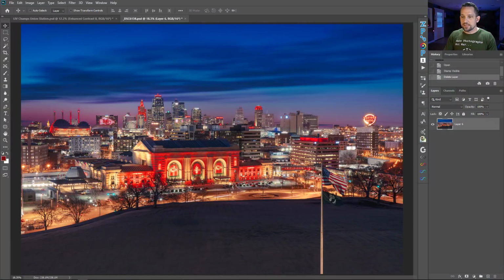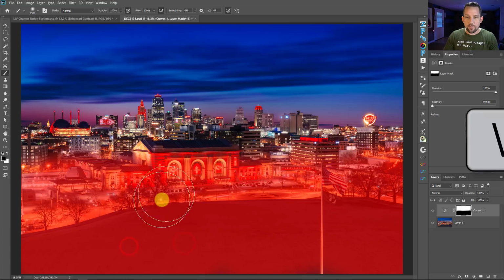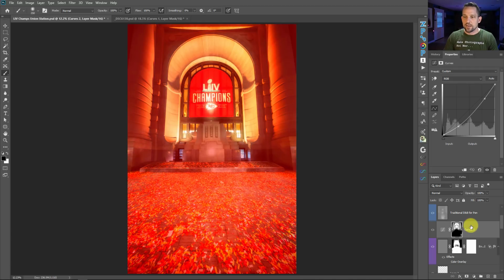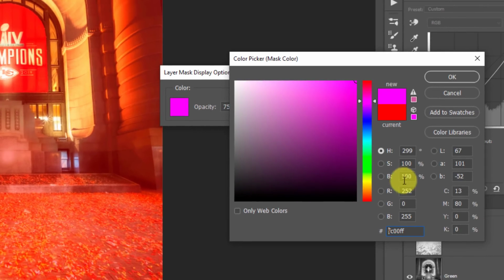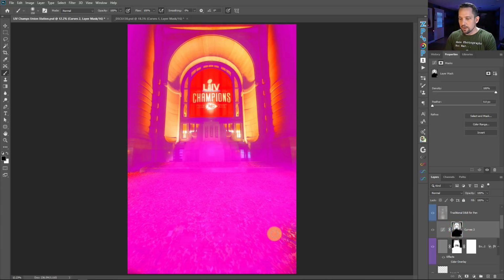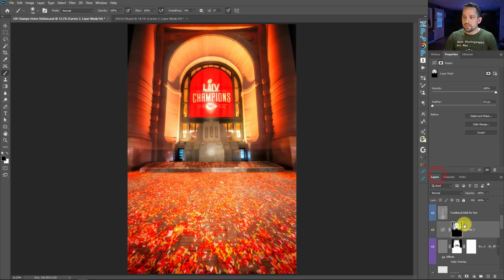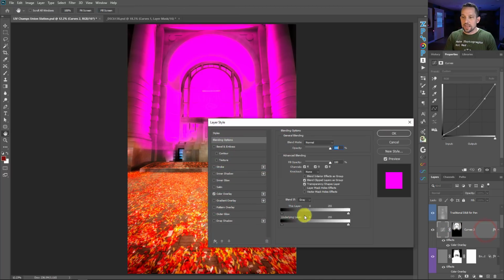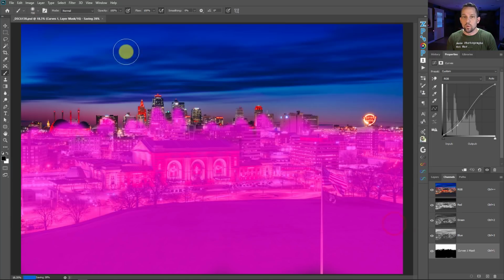The Quick Mask Preview - Photoshop Pro Tip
In this video, I am going to show you how to make a Quick Mask Preview, why we use a quick mask preview, how to change the color,  and how it compares to other ways of visualizing your masks in Photoshop.